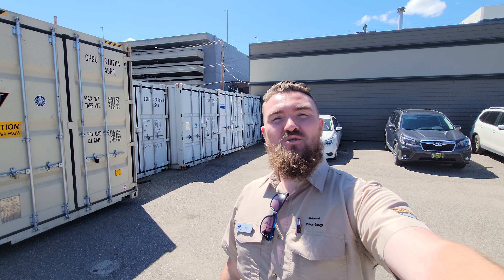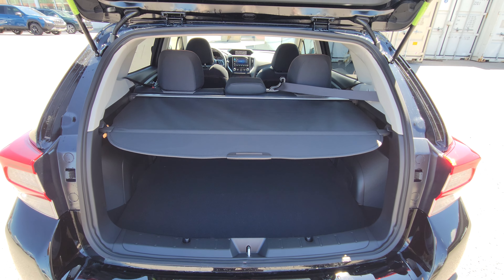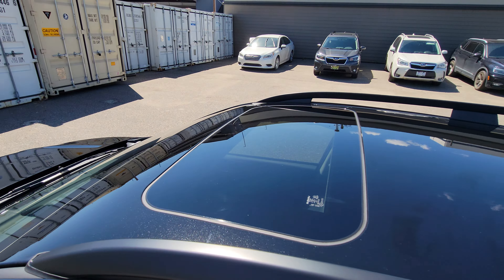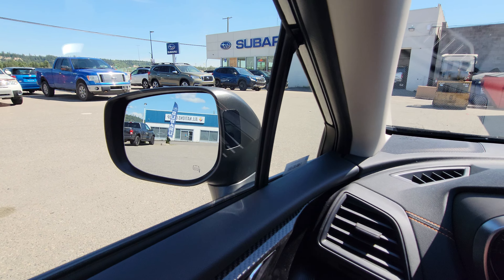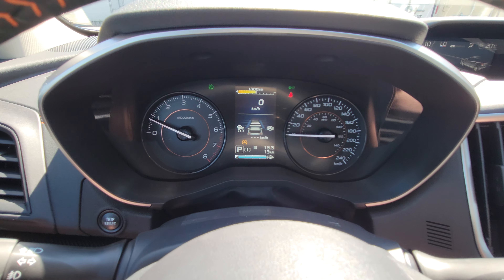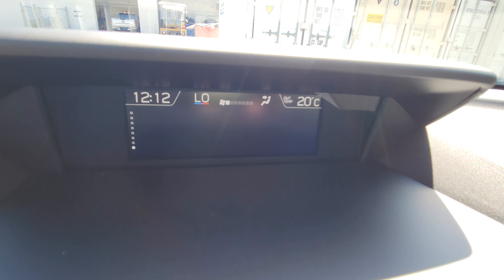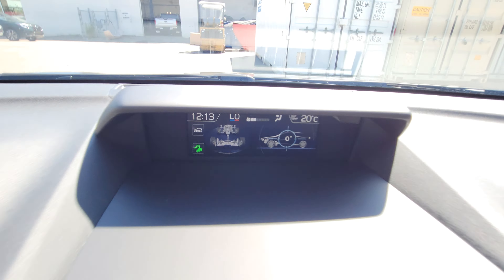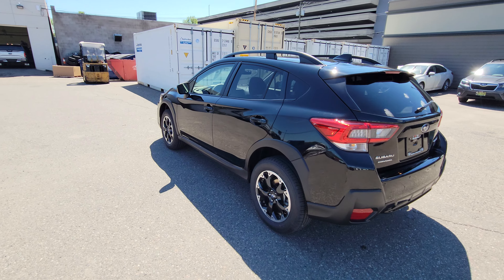2023 Subaru Crosstrek Sport 23CT9468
The first 2023 Crosstrek that we've received! And it's Crystal Black Silica, a color that we get very few vehicles in!

This is the Canadian Sport Trim level - the Outdoor is comparable to the Sport that you'd find in the USA.

Helpful Subaru links